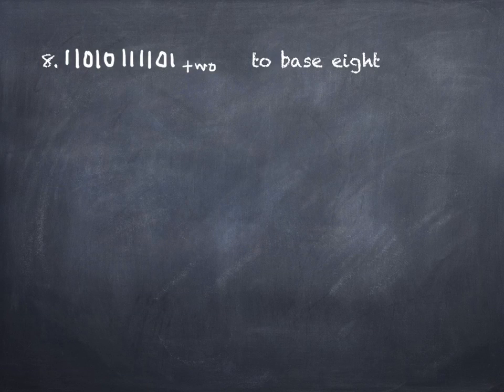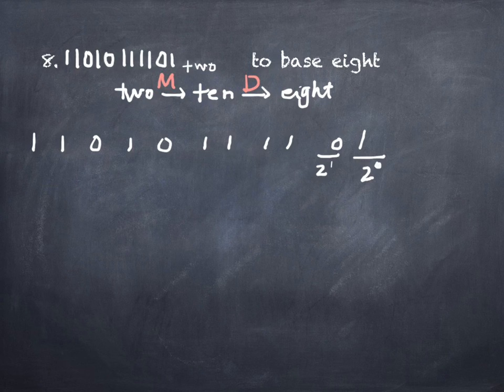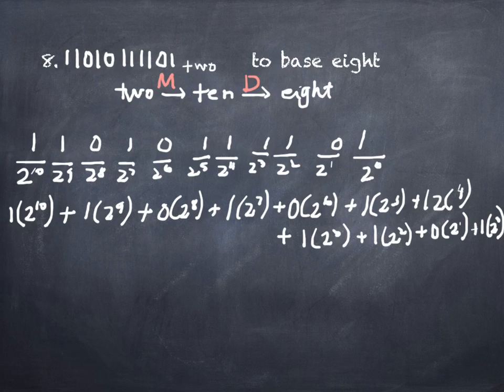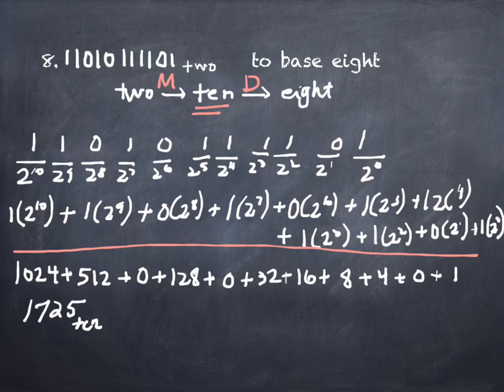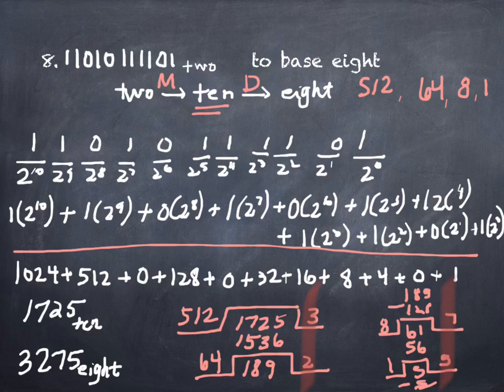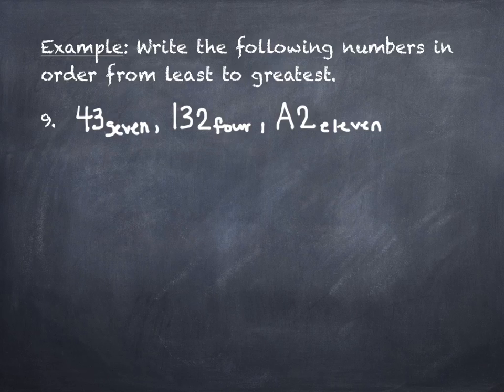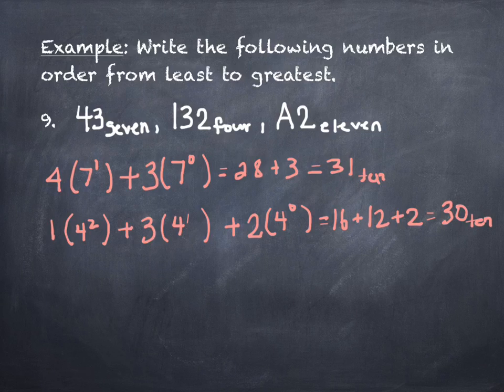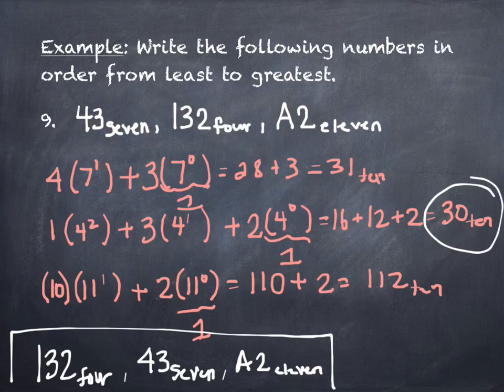4.4 Conversion Between Number Bases B (part 2)